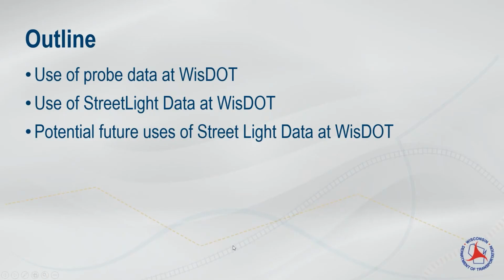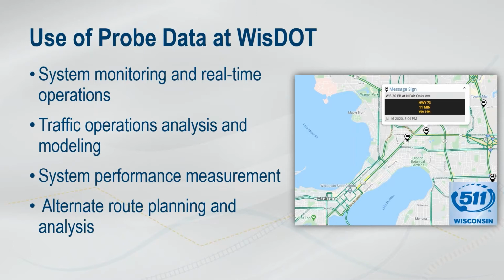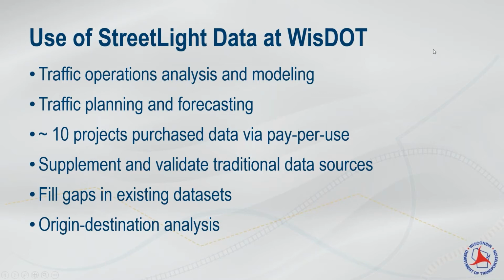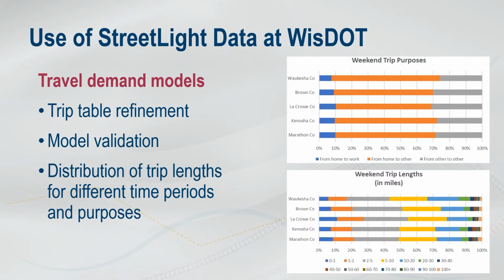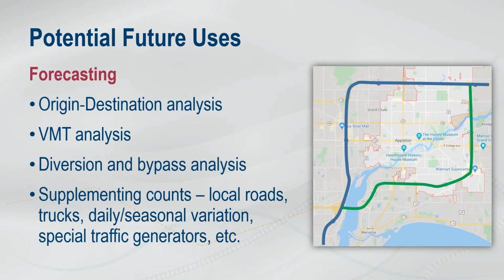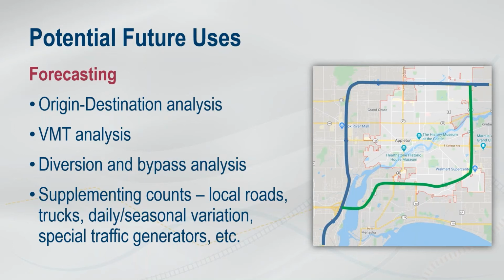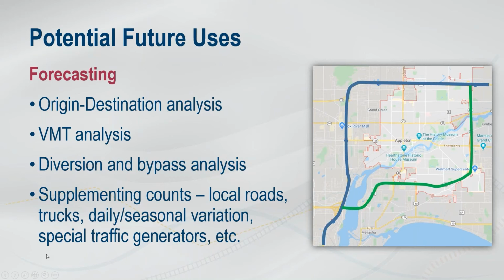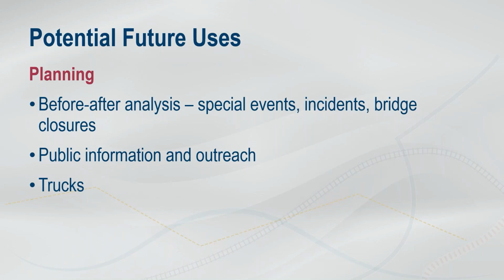Probe Data for Travel Planning and Modeling at Wisconsin DOT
Brian Porter of Wisconsin DOT examines multiple uses for StreetLight’s Metrics including traffic operations analysis, travel demand modeling, and before-and-after analyses.